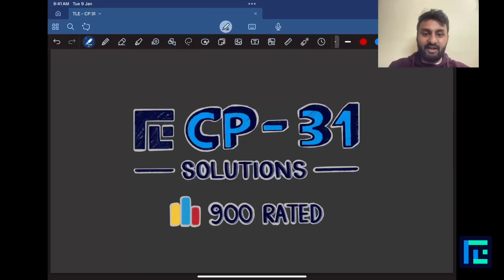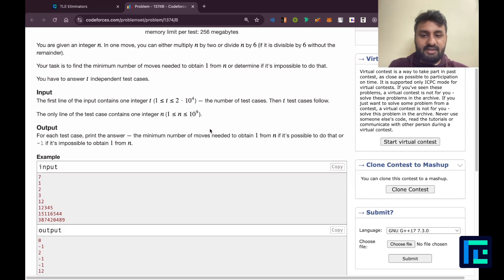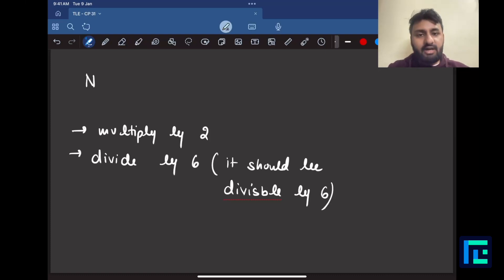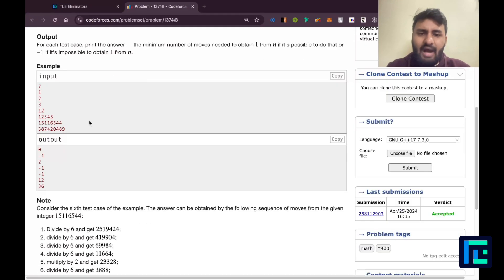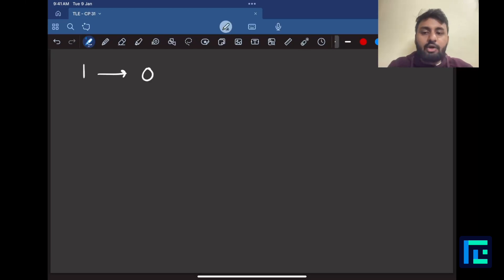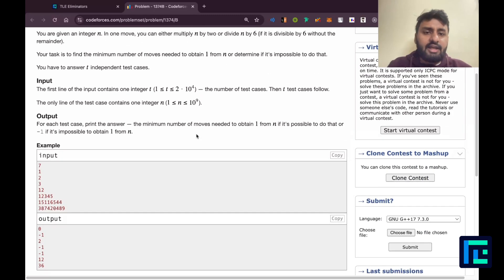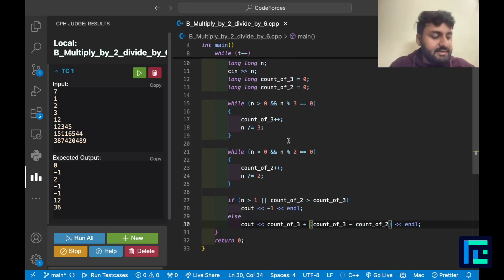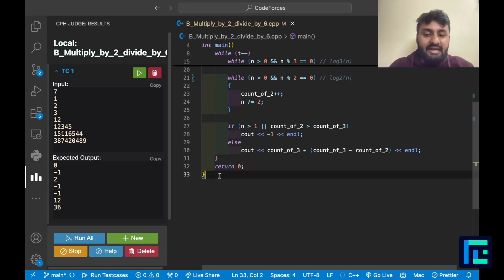#31 Multiply by 2, divide by 6 | Video Solution | 900 Rated | CP-31 Sheet | Best Codeforces Problems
In this video, we will cover Problem #31 - Multiply by 2, divide by 6 of the 900-rated problems from our TLE’s CP-31 Sheet - by Priyansh Agarwal.

Timestamps-
00:00 Reading the problem
3:30 Expected Time Complexity
6:04 Approach
15:38 Code